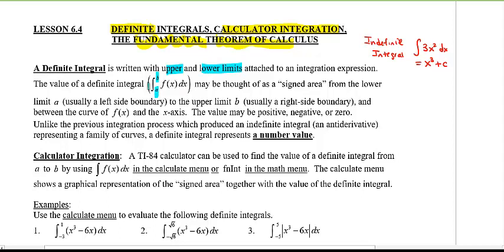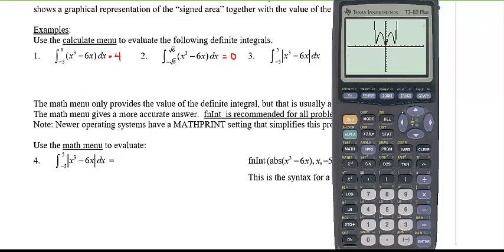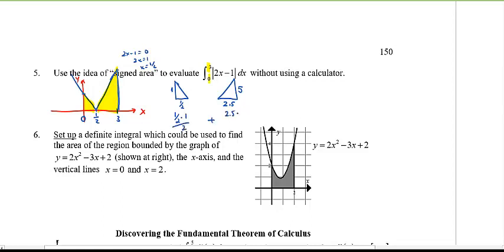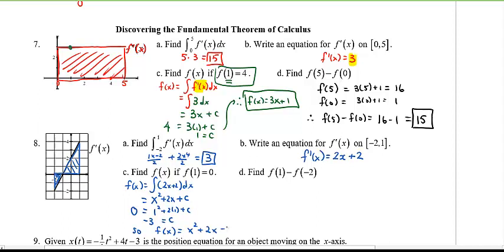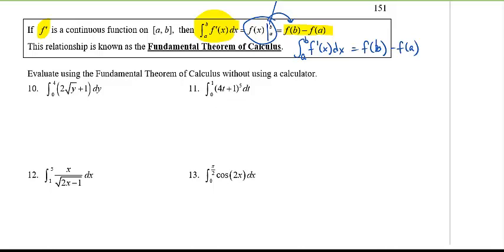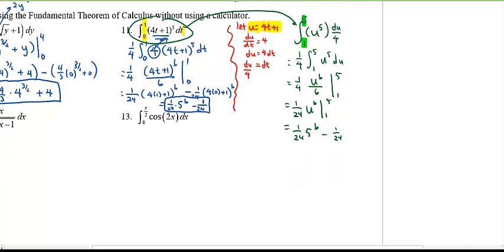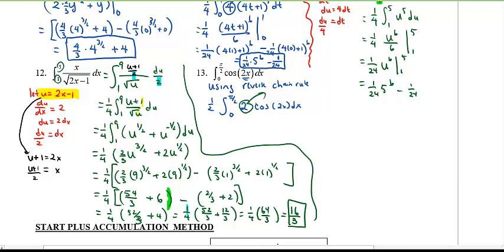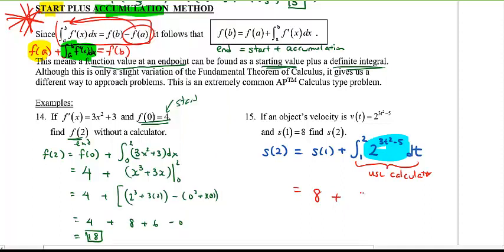AP Calc AB (E.T.) Lesson 6.4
Definite Integrals, Calculator Integration, The Fundamental Theorem of Calculus